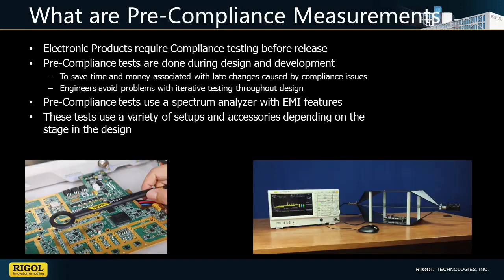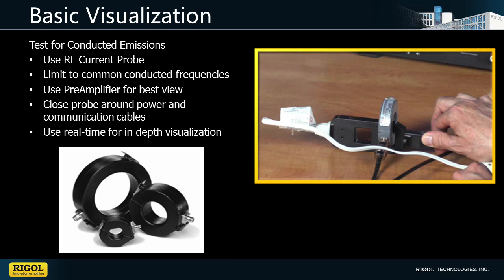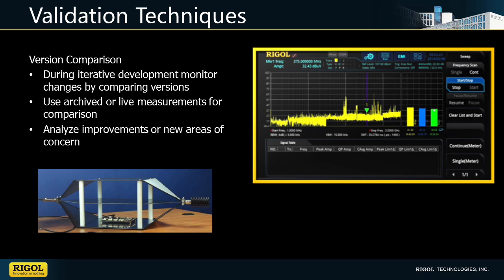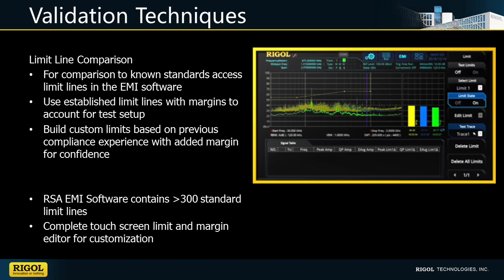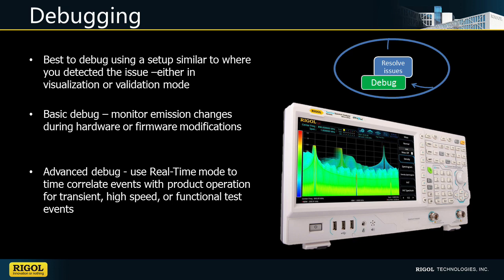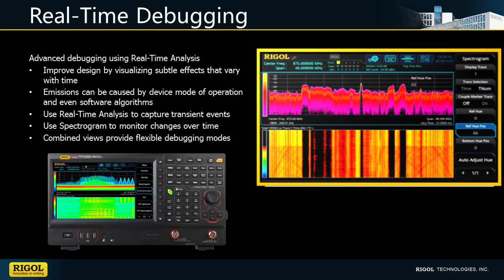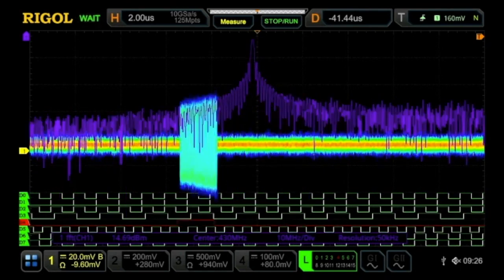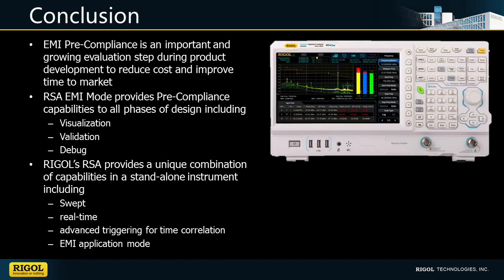How to perform EMI Pre compliance measurement using Rigol test equipment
Watch this video to learn more on how RIGOL RF Spectrum Analyzers can help you on conducted, radiated and immunity testing.